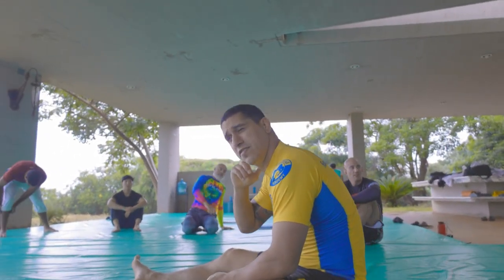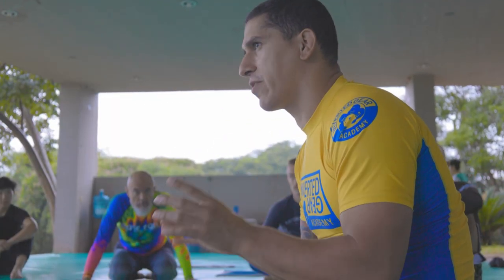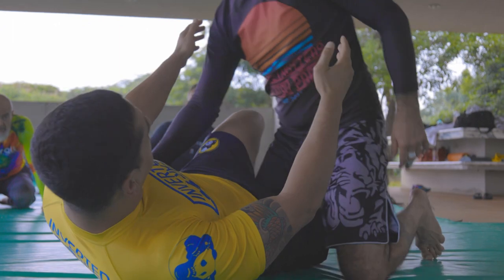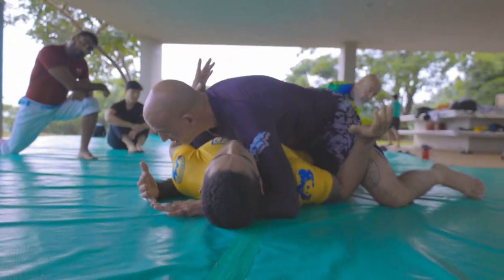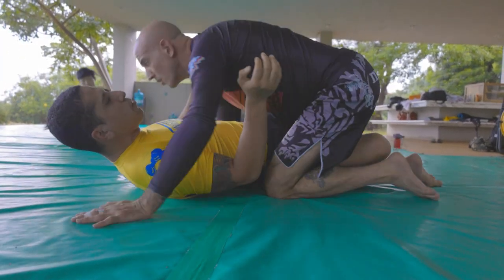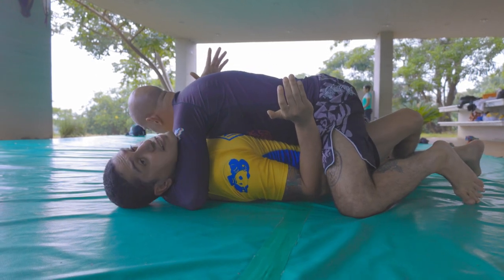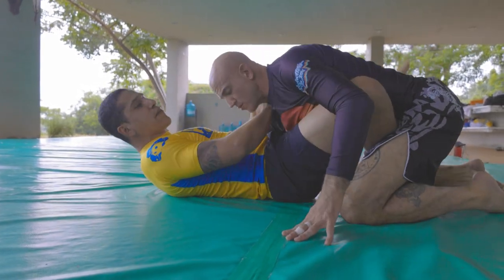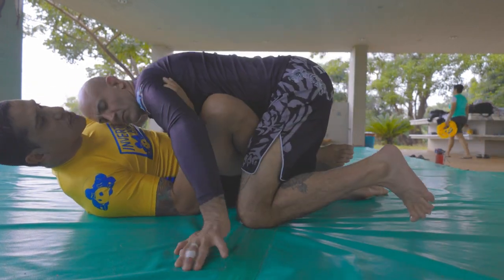Framing on Pin Escapes | BJJ Drills in 2022 Mexico Camp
Nelson goes over framing on pin escapes.